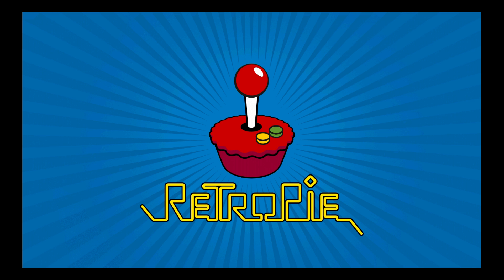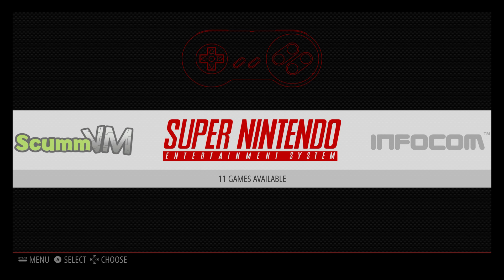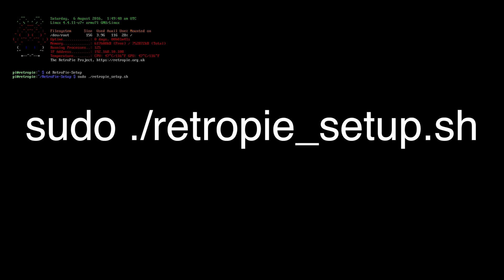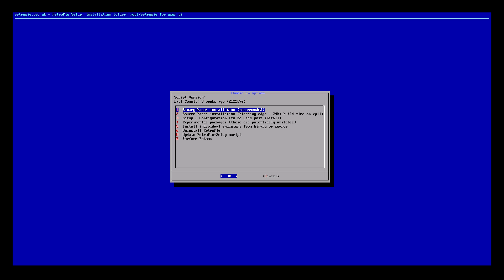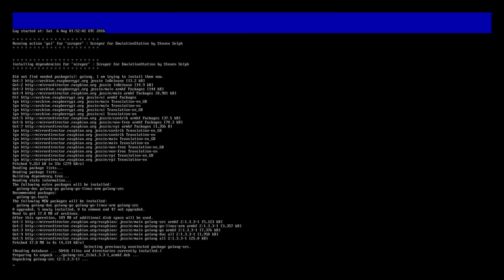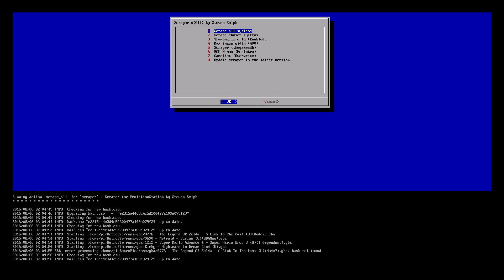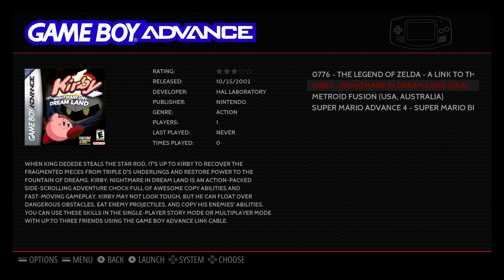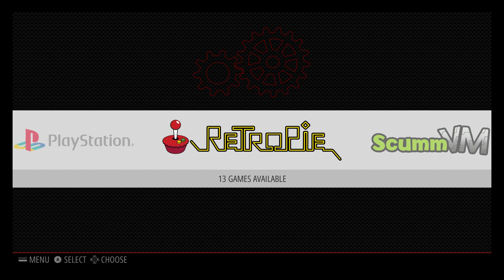Retropie Steven Selph's Scraper Tutorial Best Way To Scrape Roms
cd RetroPie-Setup
sudo ./retropie_setup.sh